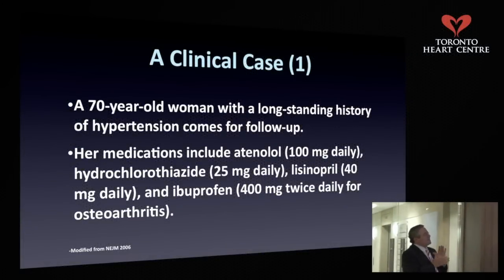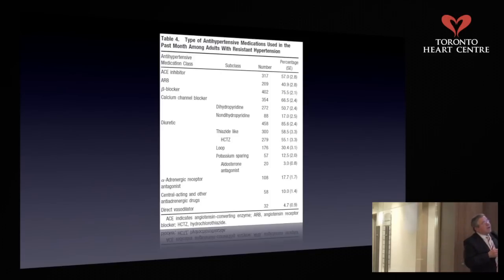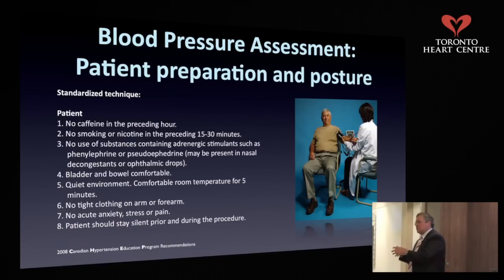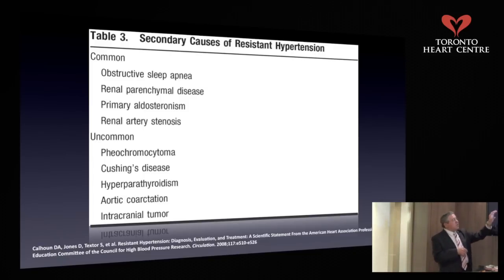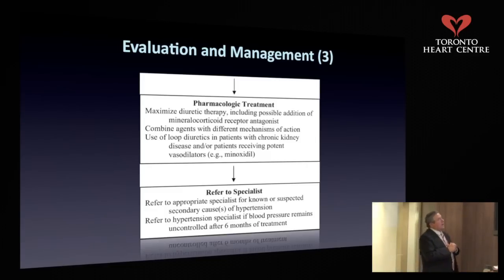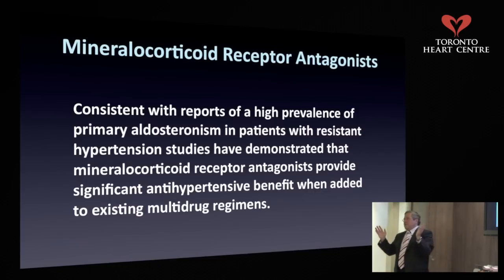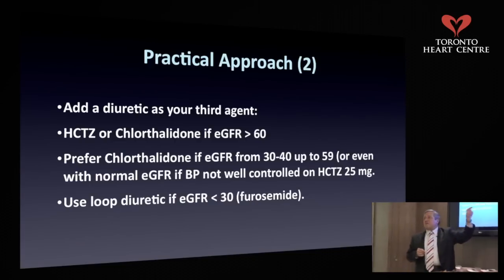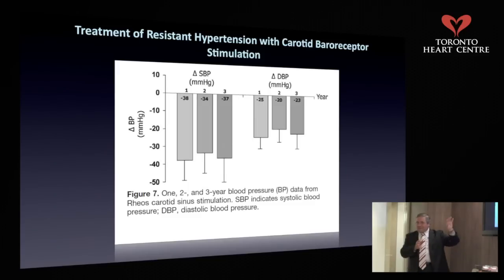Resistant Hypertension: What is it? How to manage it?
Tuesday, September 27th, 2011

Juan-Carlos Monge MD FRCPC FACC
Associate Professor of Medicine, University of Toronto
Cardiologist, Toronto Heart Centre & St. Michael's Hospital